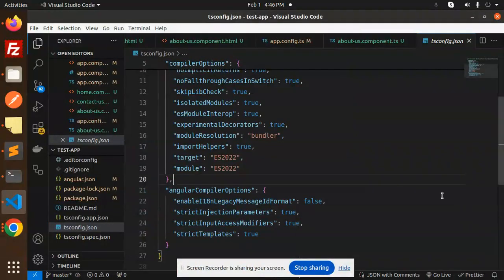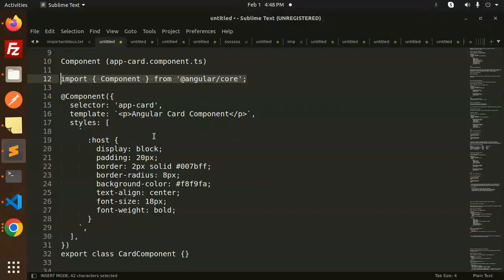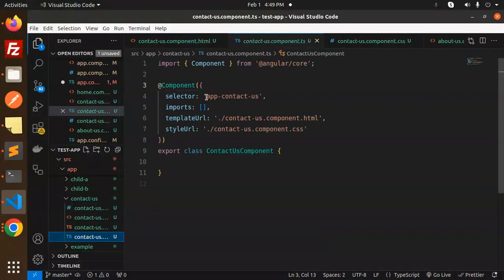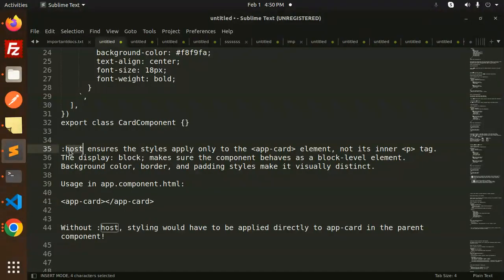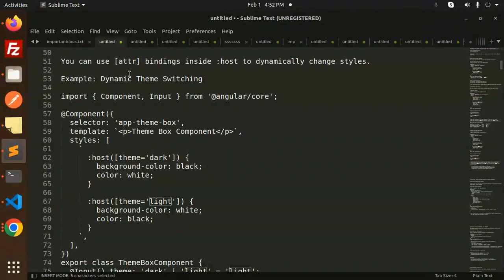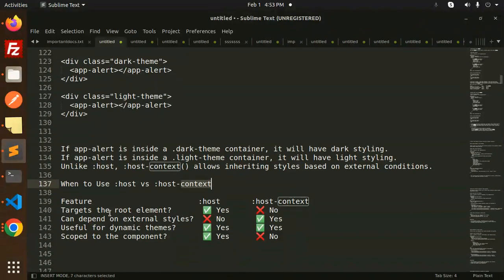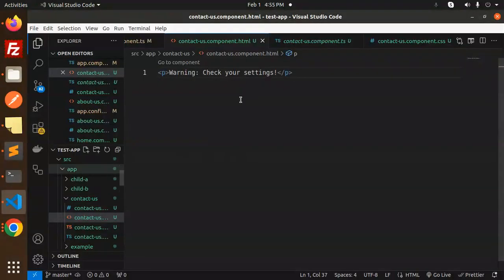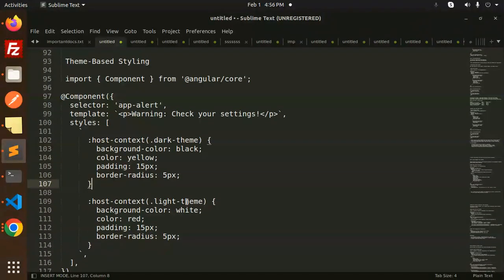#87 🔥 Angular Styling Tips: Master :host & :host-context for Stunning UI! 🎨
Unlock the power of Angular styling with the :host & :host-context selectors! 💡 Learn how to take your UI design to the next level by mastering these powerful tools. In this video, we break down the secrets to applying styles in Angular components like a pro. Whether you're building dynamic themes, handling global styles, or targeting component hosts, this tutorial will show you how to use these selectors effectively! 🔥

🔍 What you'll learn:

    💥 How :host targets the component's host element
    🎯 Styling based on component context with :host-context
    ✨ Real-world examples to boost your Angular design skills

🔥 Angular Styling Tips: Master :host & :host-context for Stunning UI! 🎨
🎨 Angular :host & :host-context: Styling Your Components Like a Pro! 💡
🚀 Boost Your Angular UI: Unlock the Power of :host & :host-context Styling! 🌟
💥 Master Angular Styling: How to Use :host & :host-context for Dynamic Designs! 🎯
✨ Angular Styling Secrets: Get Creative with :host & :host-context in Your Components!
🎨 From Beginner to Pro: Angular :host & :host-context Styling Explained! 🔍
🌈 Angular Component Styling: :host & :host-context Made Simple! 💪
🔧 Angular Styling Tips: Master the Power of :host & :host-context for Clean UIs! 🚀
💡 Angular Mastery: Using :host & :host-context for Perfect Component Styling!
💻 Styling Angular Components: :host & :host-context Demystified for Developers! 🎯
🎯 Angular Styling Masterclass: Leverage :host & :host-context for Dynamic Layouts!
🔥 Angular Styling Magic: :host & :host-context for Stunning UI Customization! 🎨
🔍 Master Angular :host & :host-context: The Secret to Clean, Modular Styling! 💥
🌟 Angular :host & :host-context Styling Tutorial: Enhance Your UI Game! 🚀
💬 Angular Styling for Beginners: Understanding :host & :host-context! ✨

Nest